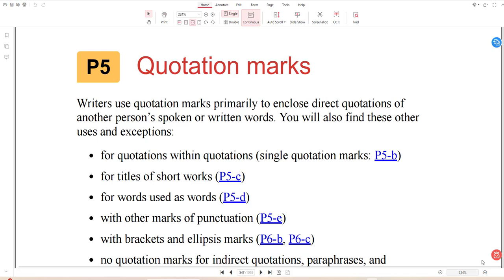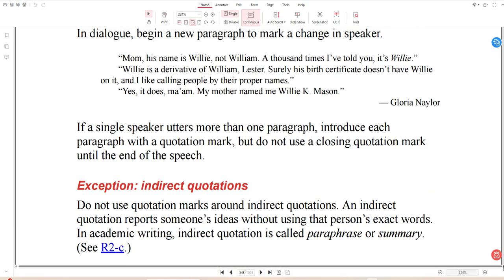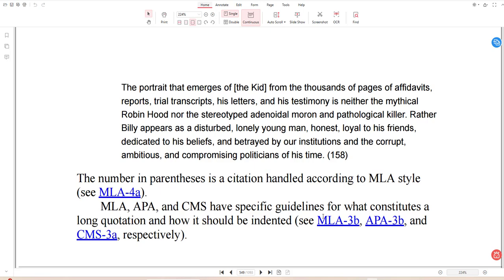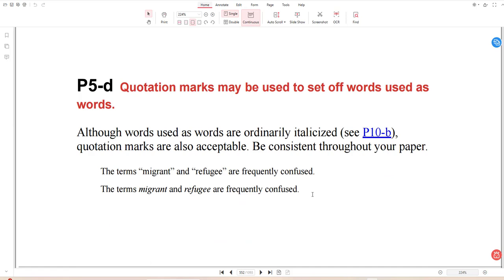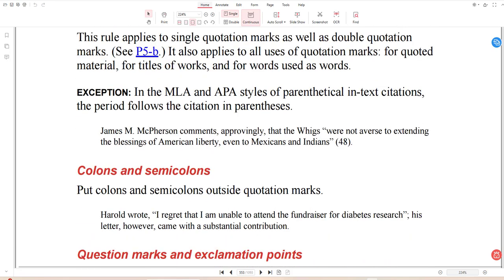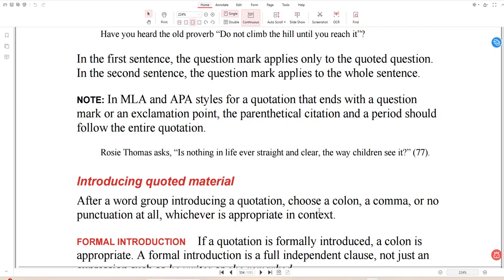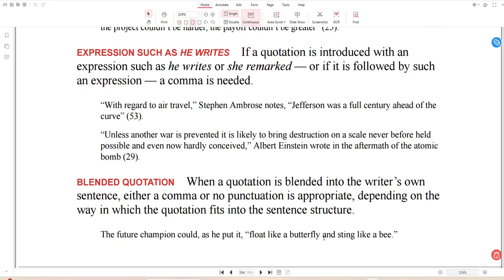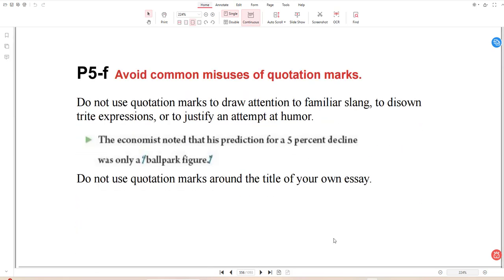Quotation marks: Writer's Reference by Hacker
This video goes over how to use quotation marks in English.